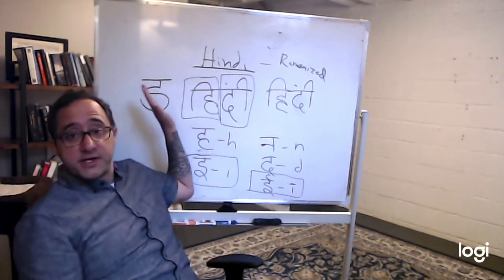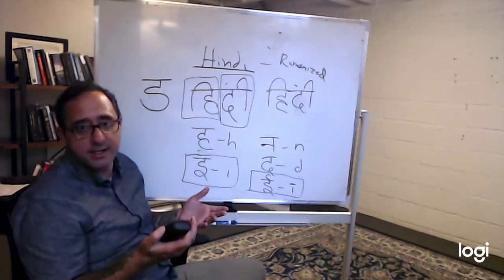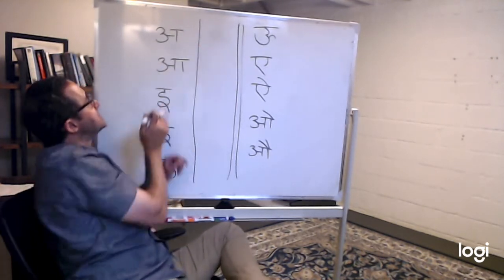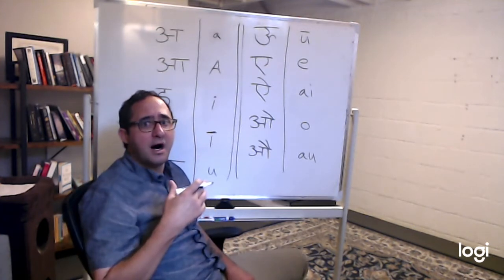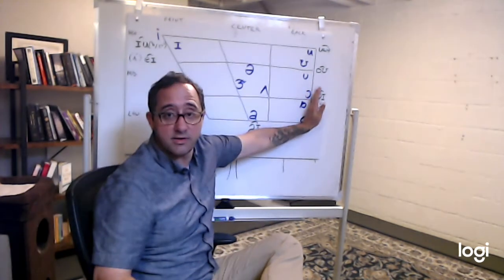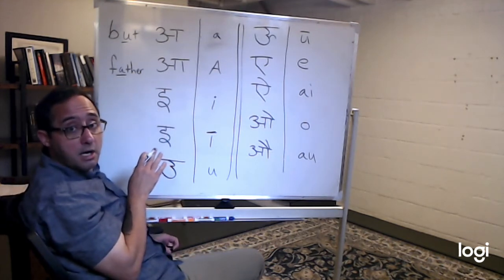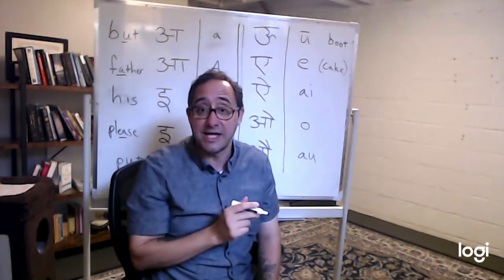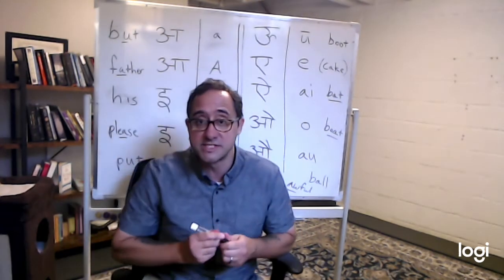Vowels in Hindi- video 1- Learn Hindi Script (Devanagari)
Today I indroduce Hindi/Devanagari vowels. These are in 'infinitive' form-- meaning they are not connected to anything.  When they are in words, they look different and I'll cover this tomorrow.